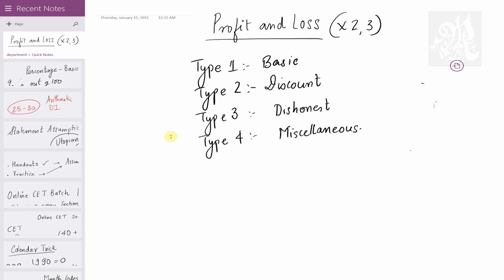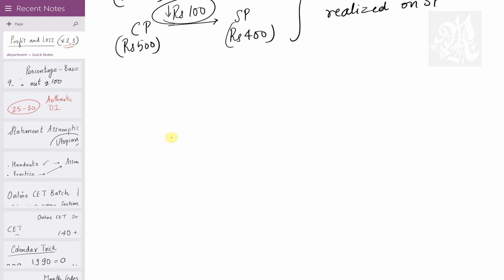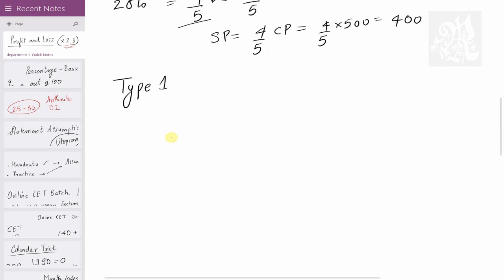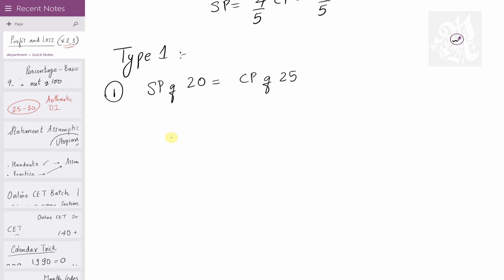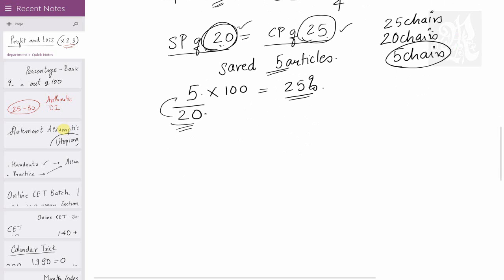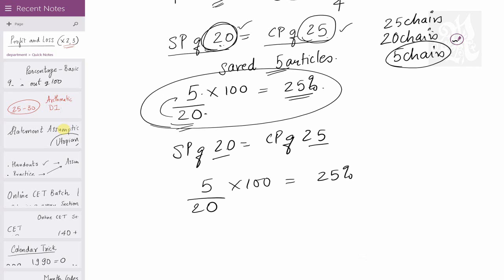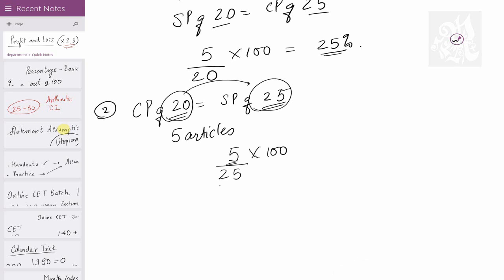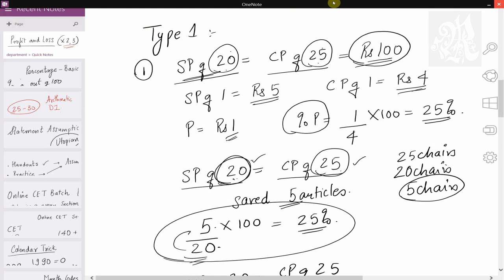Profit and Loss | Basics | Concepts of Multipliers | Variations | Rohan Rawal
Here's a video on Profit and Loss basics and concepts